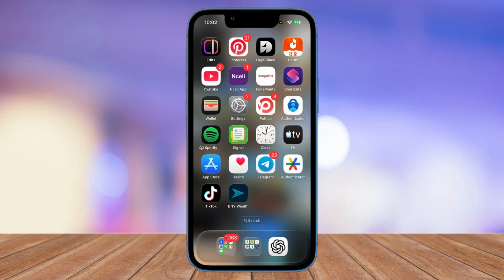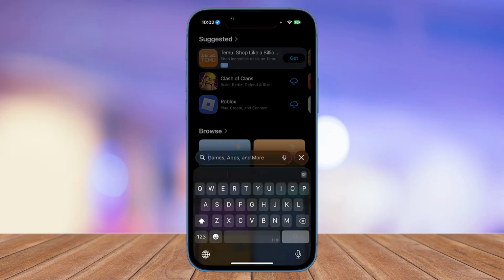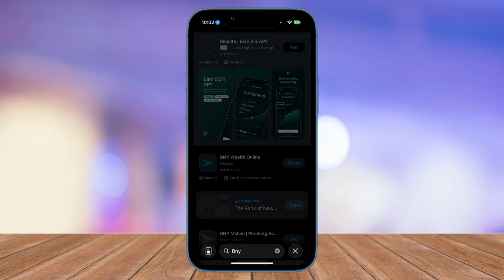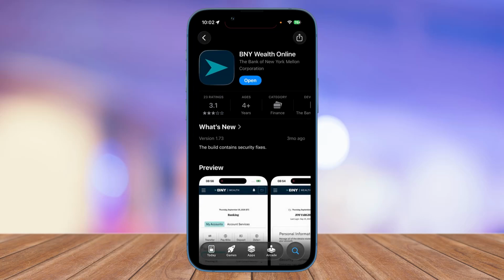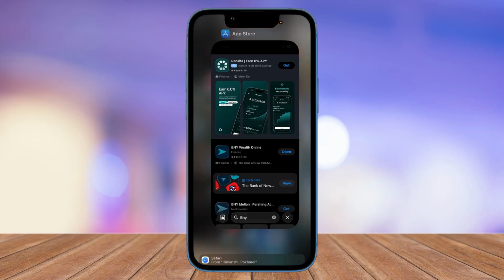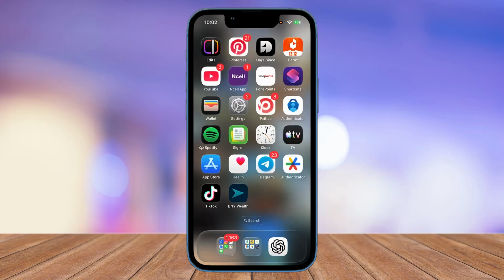BNY Mellon App Not Working Troubleshooting Guide | Fix Login & Connection 2026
Learn how to fix the BNY Mellon app not working with this step-by-step 2026 troubleshooting guide that resolves login failures, connection errors, app crashes, loading problems, and security access issues so you can manage your investments and accounts without interruption. We walk through force-closing the BNY Mellon mobile app, restarting your device, checking your internet connection (switching between Wi-Fi and mobile data), updating to the latest app version, and reinstalling the app to clear corrupted files. This guide explains common login error causes, how to verify your username and password, reset credentials securely, and confirm two-factor authentication and biometric settings (Face ID/Touch ID) for smoother access. Discover how VPNs, firewalls, or outdated operating systems can block secure connections and how disabling them temporarily can restore access, plus how to test logging in via a browser to check for service outages. Follow these proven troubleshooting steps to fix BNY Mellon app issues, protect your financial data, restore full access, and avoid future interruptions.